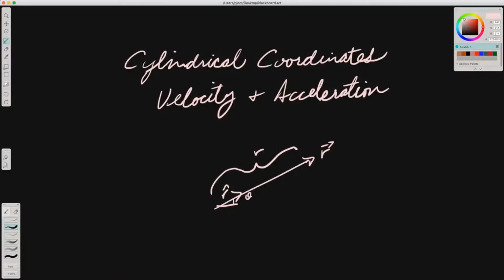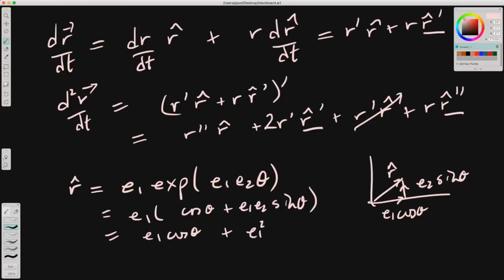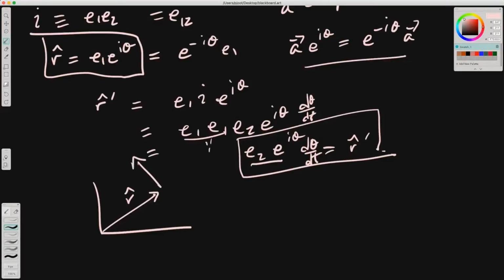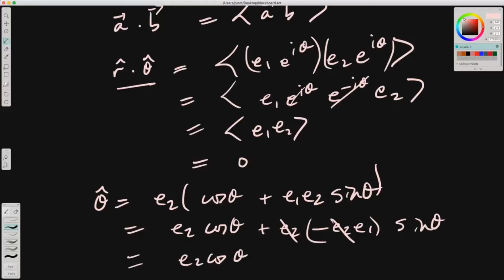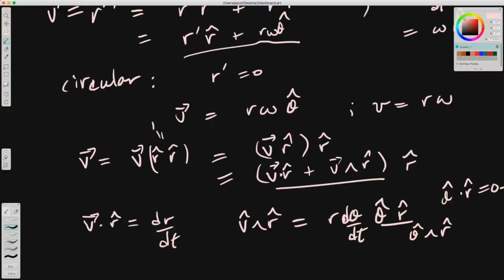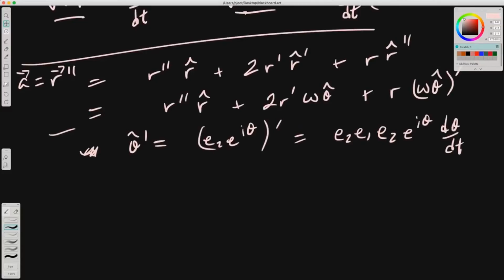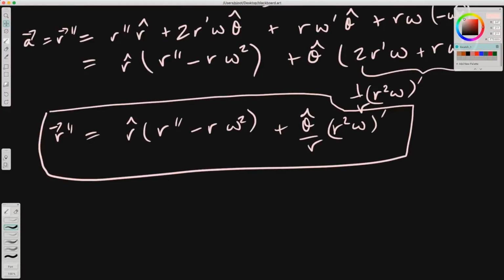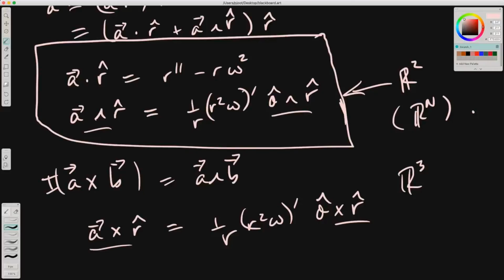Velocity and acceleration in cylindrical coordinates using geometric algebra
I'll derive the cylindrical coordinate representations of the velocity and acceleration vectors, showing the radial and azimuthal components of each vector.

I'll also show how these are related to the dot and wedge product with the radial unit vector.